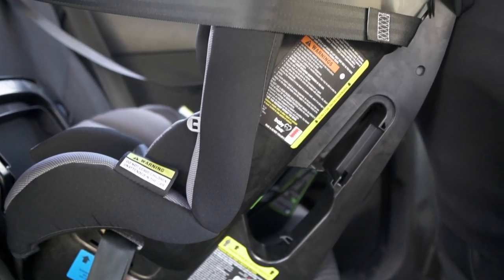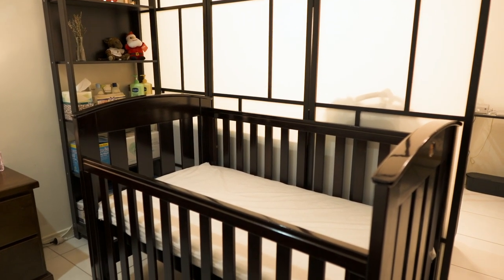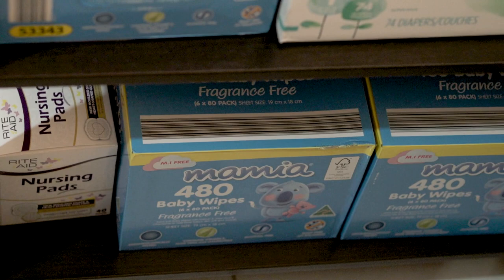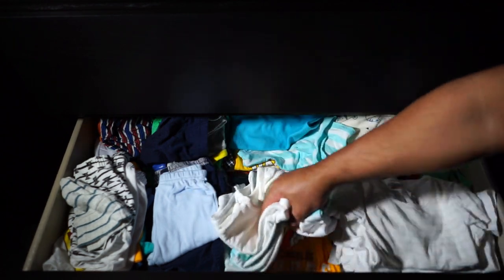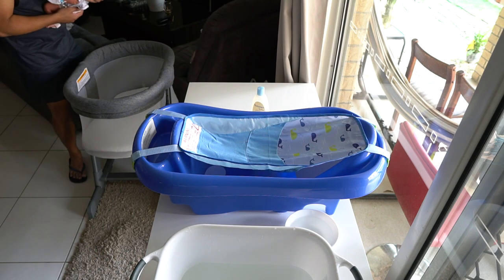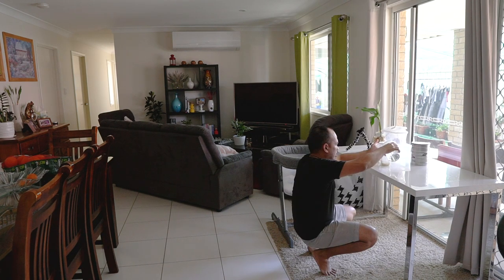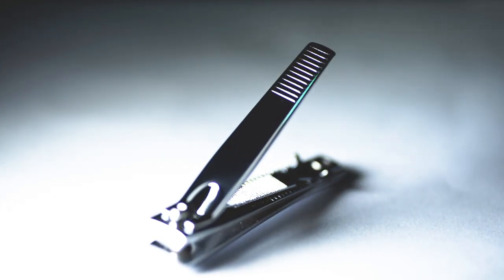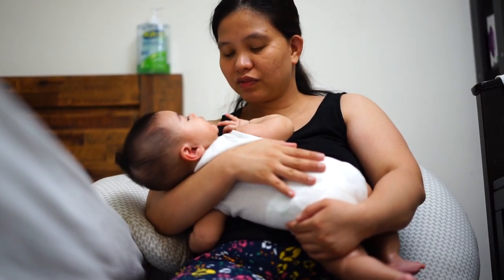Baby Essentials to Buy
Video about the basic baby essentials we prepared when Liza was about to give birth. Also the additional items we bought when we already got home with the baby from the hospital.